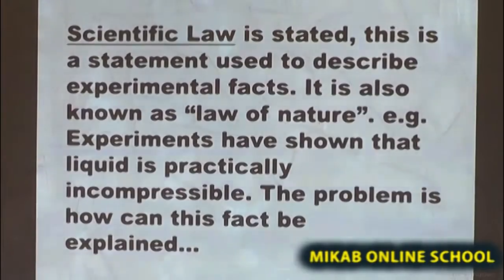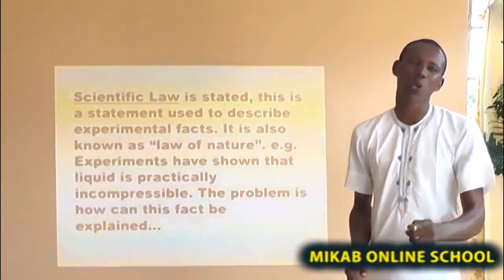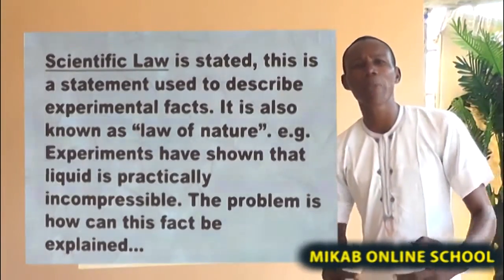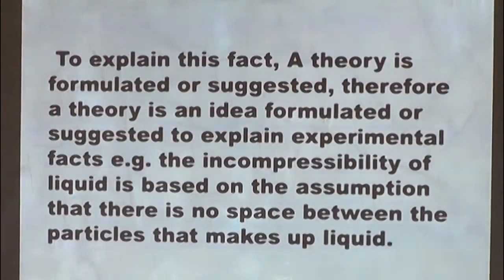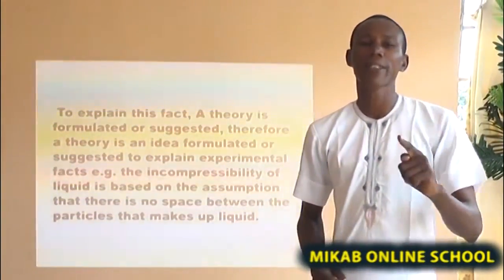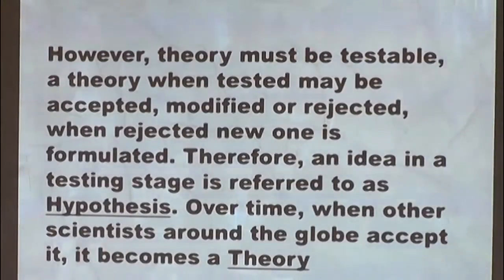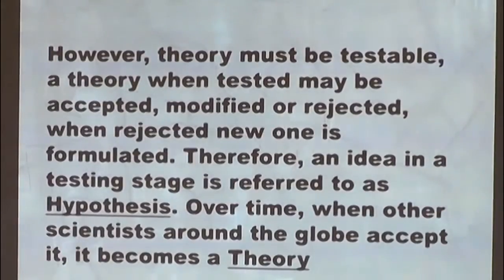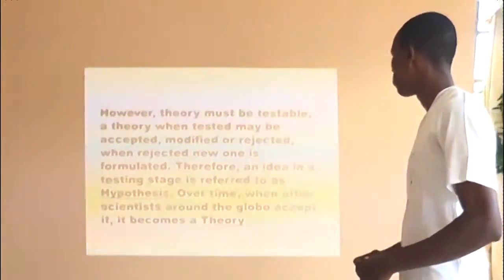Chemistry - The Scientific Method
SUBJECT: CHEMISTRY
TOPIC: THE SCIENTIFIC METHOD
LESSON: 2

Scientific method is a step – by – step approach adopted to investigating problems that arise as a result of an observation made on some natural phenomenon.
 All the time we wonder why the universe is in the way it is now. When natural phenomena are observed, questions such as why and how are asked which leads to problem. The step – by – step method used to investigate such problem is known as the scientific method.
 The scientific method is not only common to chemistry but to other branches of science including Social Sciences.

 An Outline of the Scientific Method
- A phenomenon is first observed by scientists using one or more of their sense organs. In an attempt to answer these questions, Scientific Law is stated which is a statement used to describe experimental facts. It is also known as “Law of Nature”. For example, experiments have shown that liquid is practically incompressible. The problem is how can this fact be explained. To explain this fact, a theory is formulated or suggested. A theory is an idea formulated or suggested to explain experimental facts e.g. the fact of incompressibility of liquid is based on the assumption(theory) that there is no space between the particles that makes up liquid. A theory must be testable. A theory when tested may be accepted, modified or rejected. When rejected a new one is formulated. Therefore, an idea in a testing stage is referred to as Hypothesis. Over time, when other scientists around the globe accept it, it becomes a Theory.
Note: It must be emphasized that in the process of investigations, experiments must be conducted in such a way that it is unbiased so that false conclusions are not recorded or taken. Therefore, a controlled experiment group must be set-up where all factors are kept constant. In the next episode we will study how to report experiments.